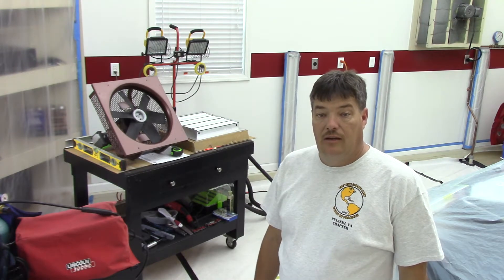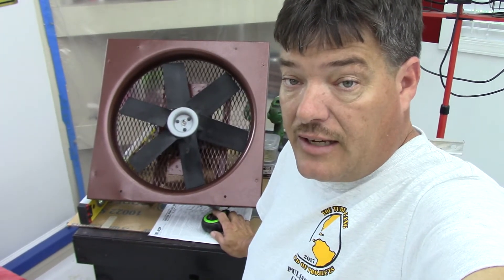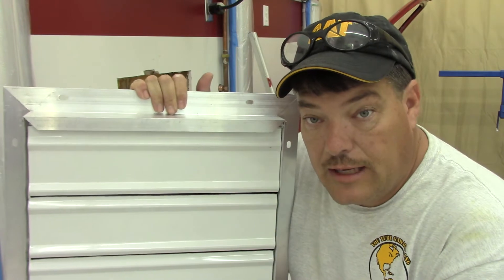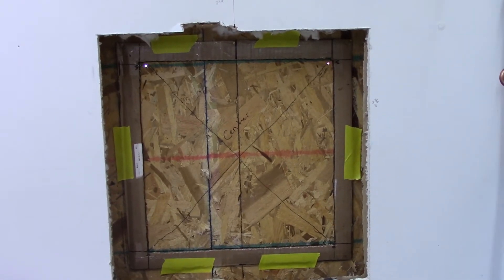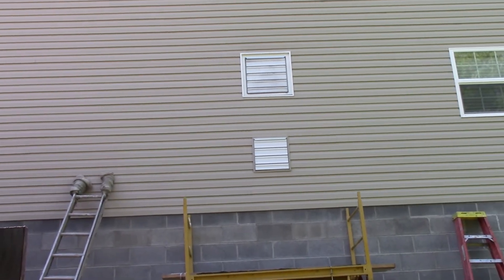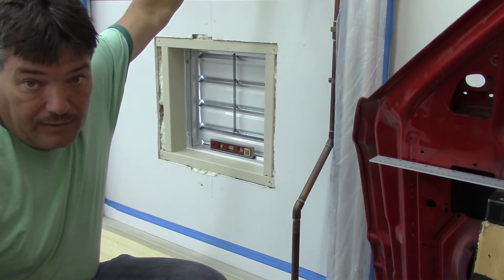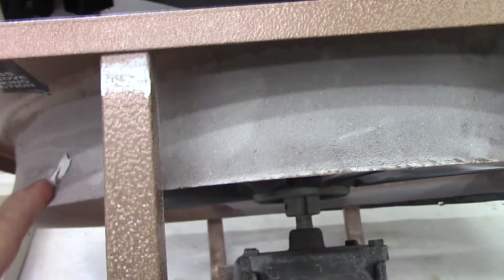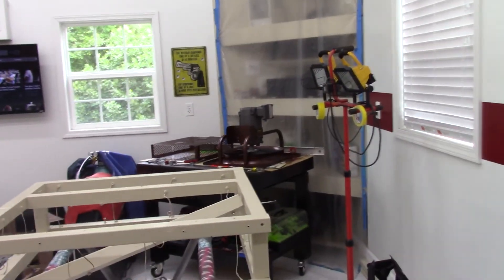Jenny Fan Install Part 1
The install of a second Jenny fan into my garage.

Into: Flixpress: Pay as you go plan.